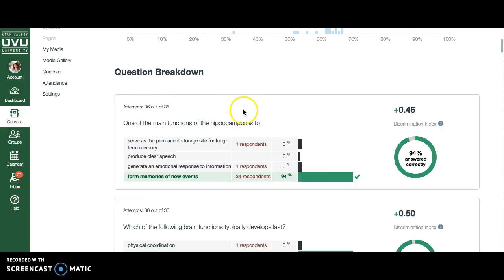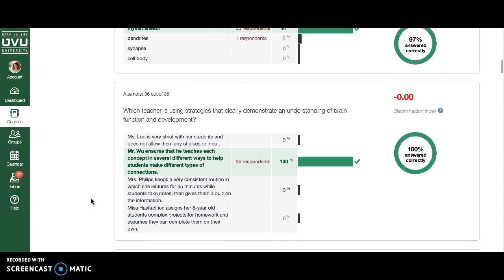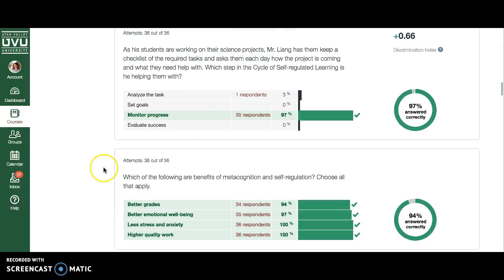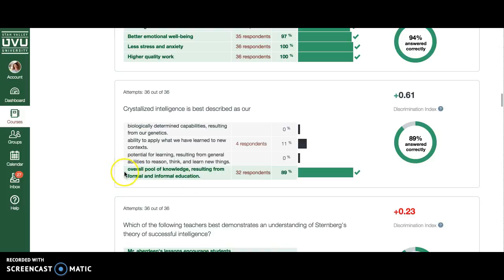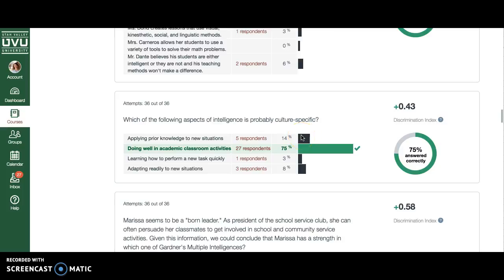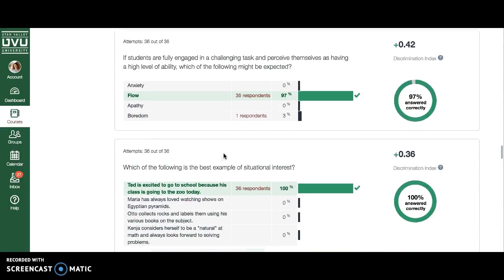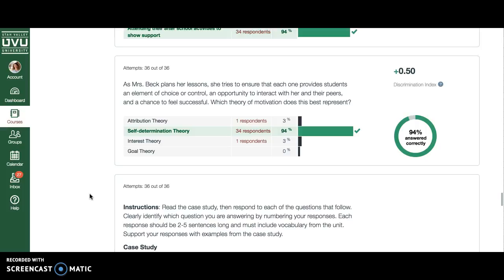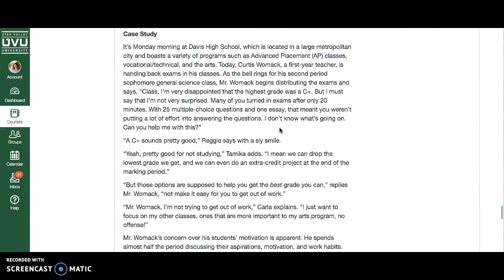Unit 1 Quiz Fall 2016 Sec 2